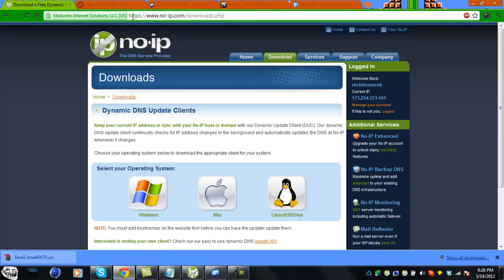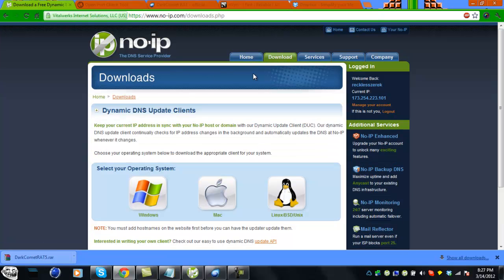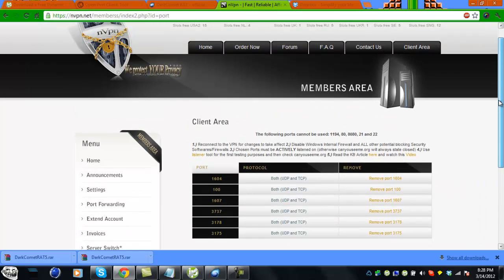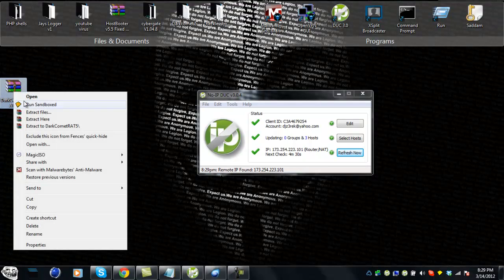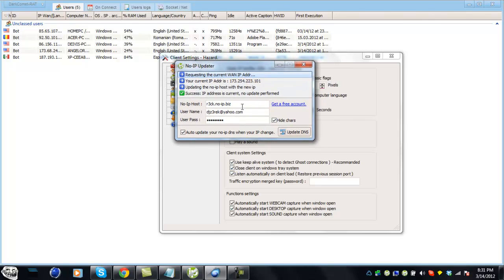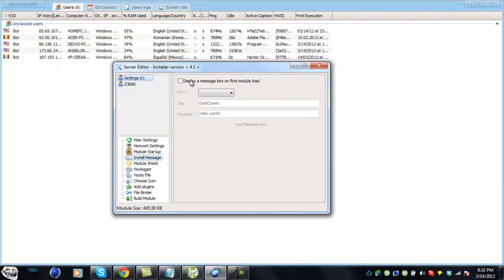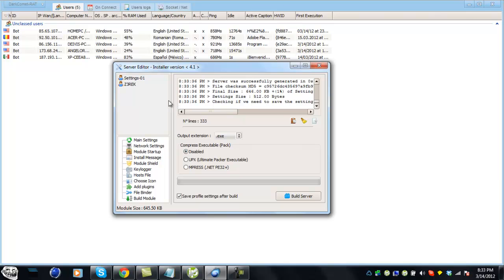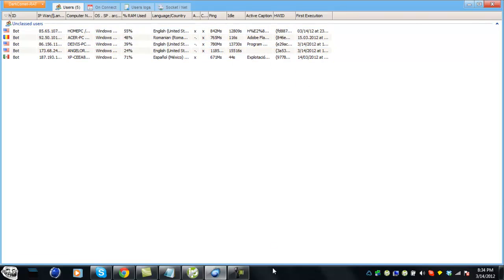How to set up Darkcomet 5 Video Tutorial